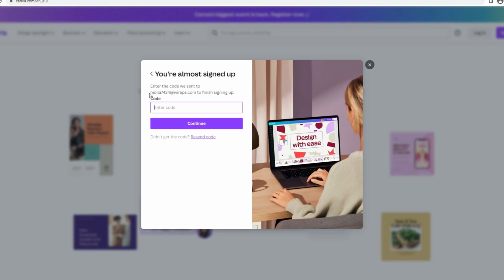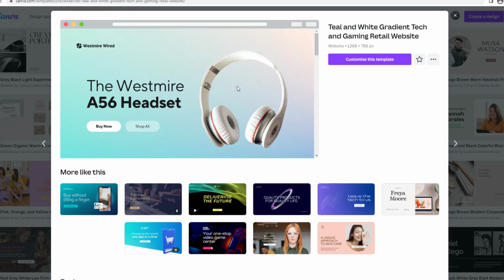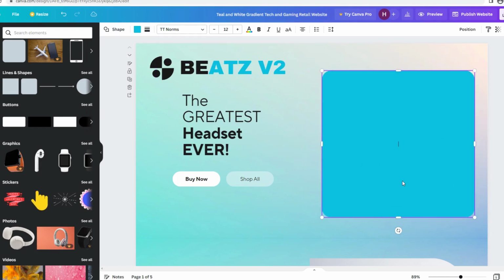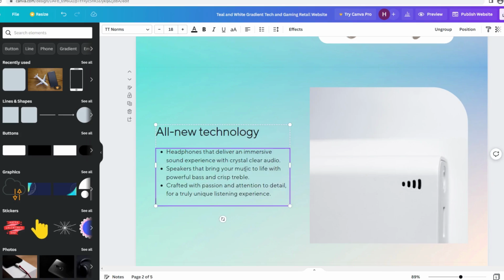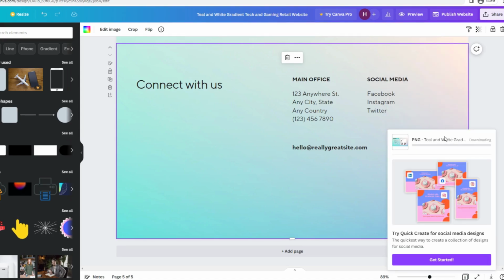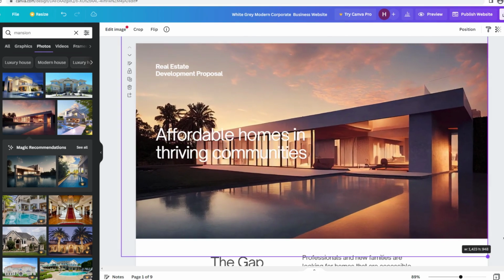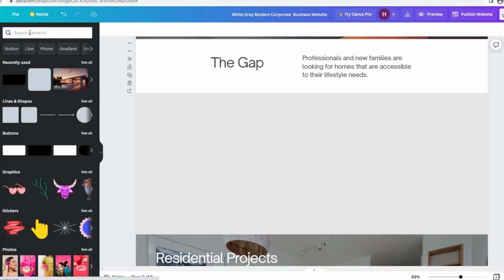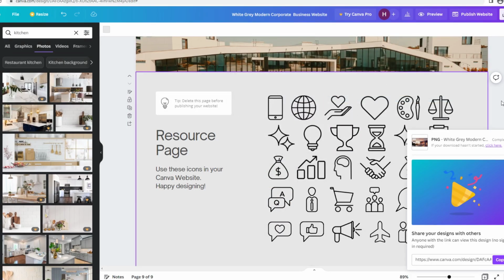How To Make A Free Website Using Canva | EASY WAY (2023)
Are you looking for an easy way to create a stunning website without spending a fortune? In this video, I'm going to show you how to make a free website using Canva. Learn how to design your own website with no coding skills required and get your business online in no time! See how Canva can help you create a professional-looking website that will help you stand out from the competition.